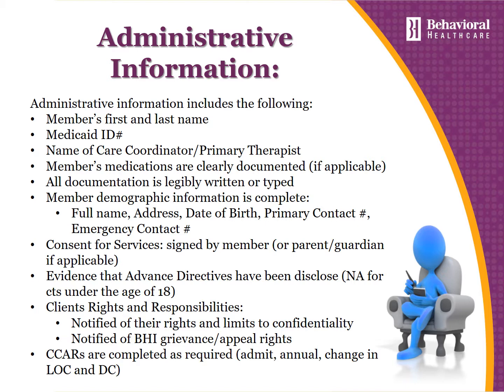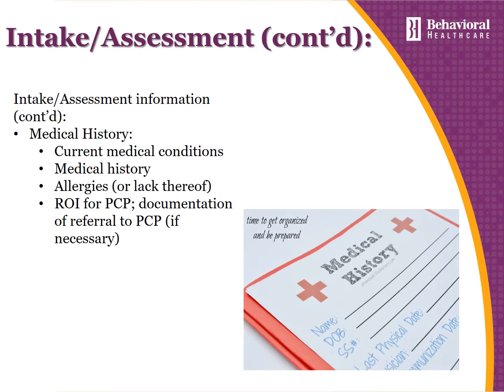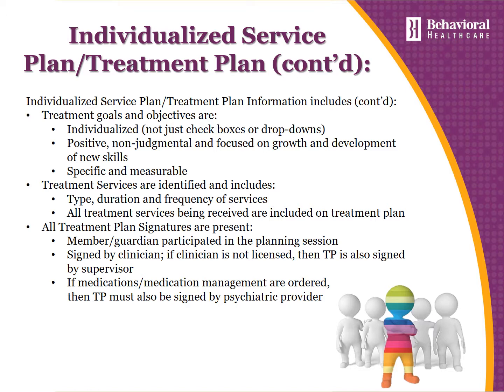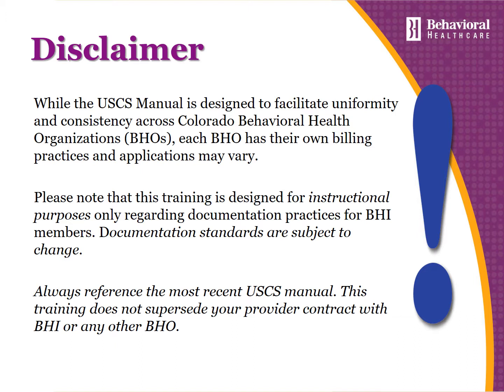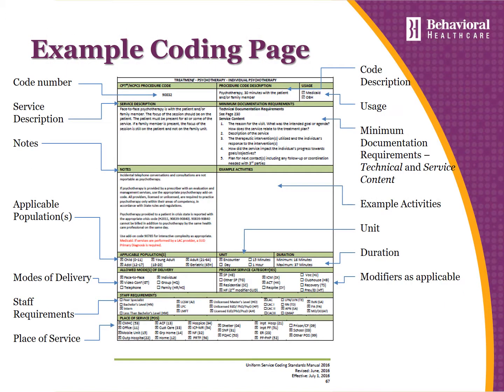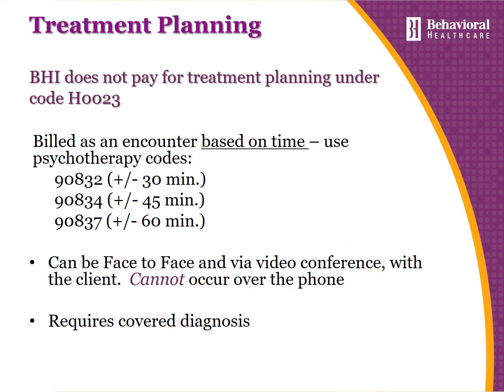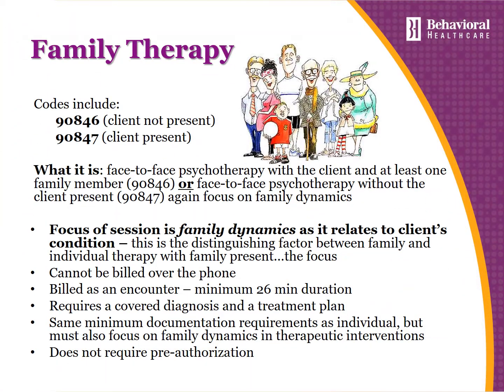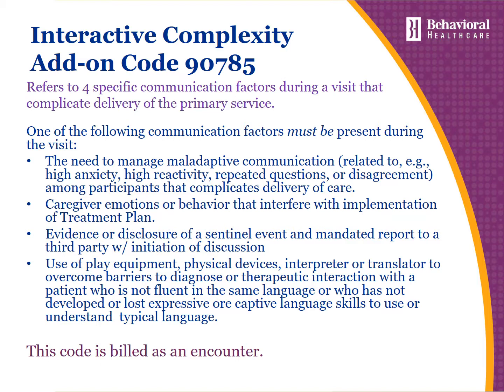Audit and Claims Validation Guidelines